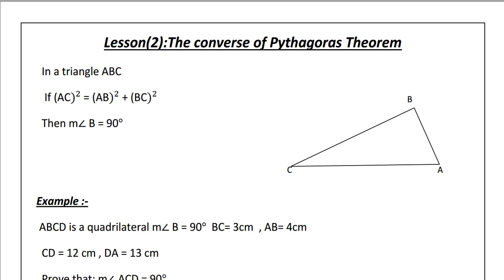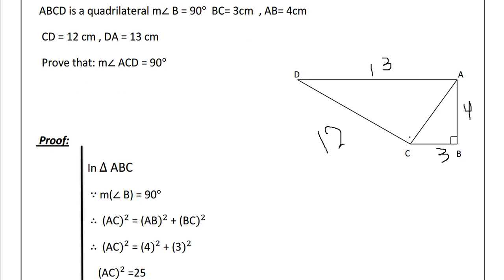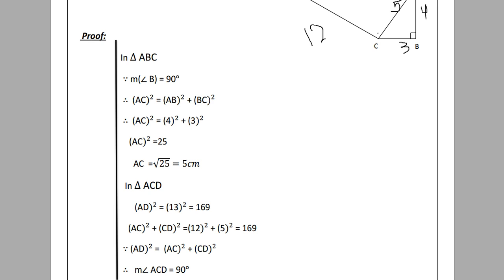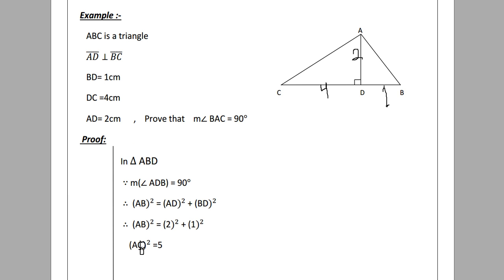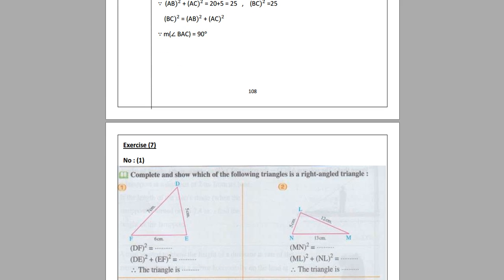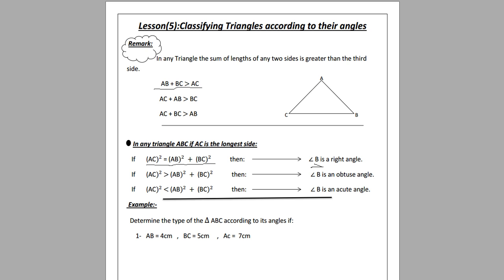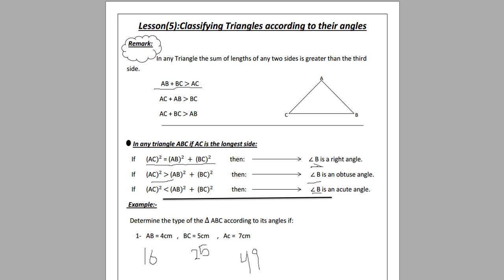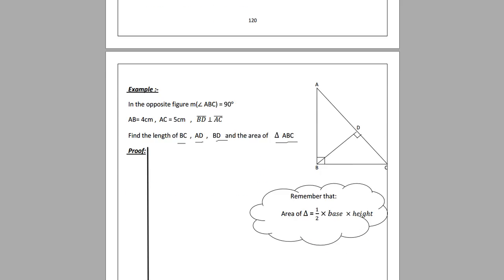converse of pythagoras theorem and classifying the triangle according to angles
how can we prove the right angled triangle ,
classifying the triangle according to its angles knowing the side lengths of it